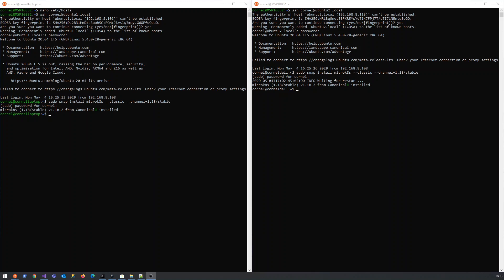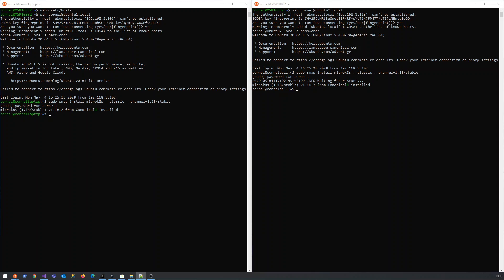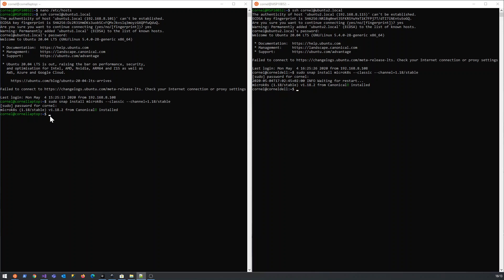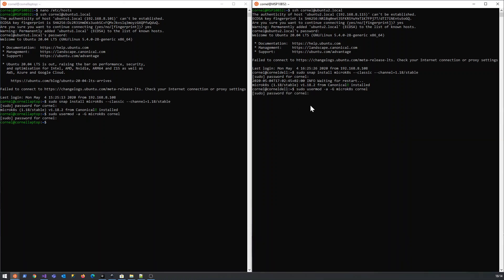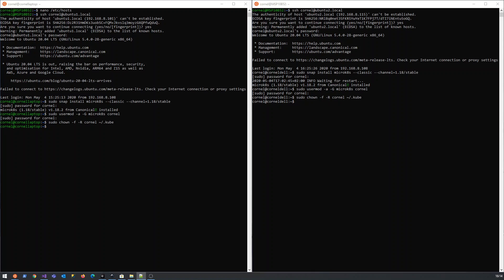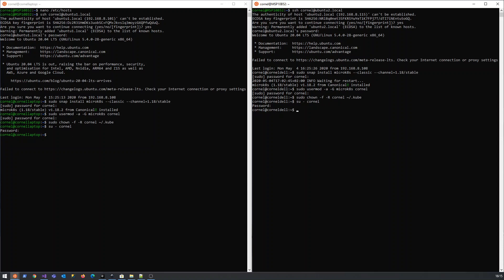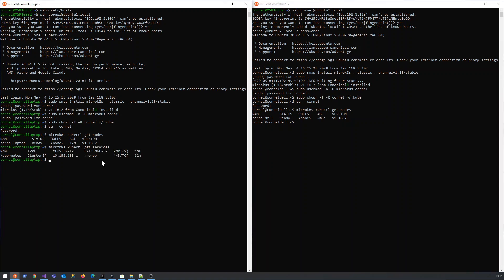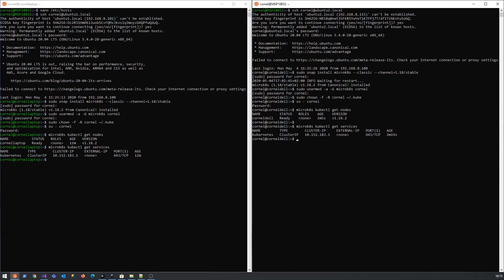02 microk8s install 2node cluster 02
Install microk8s kubernetes , setting up 2 node cluster on ubuntu